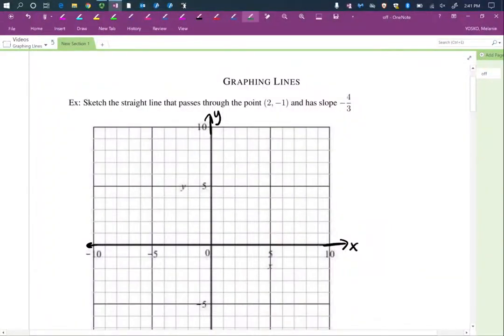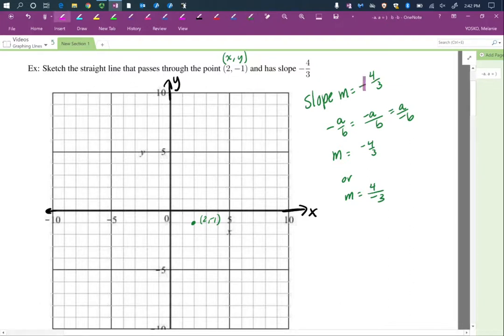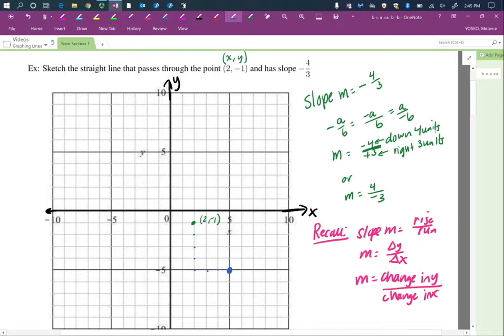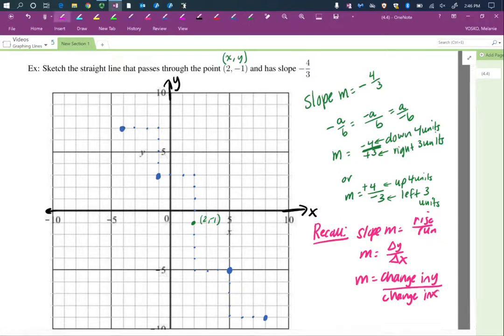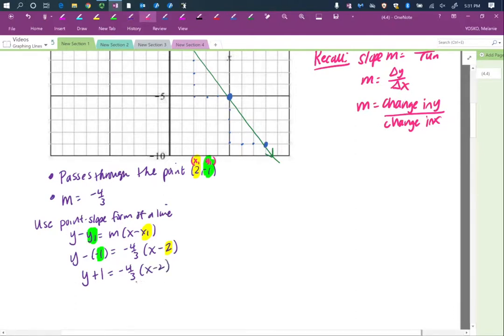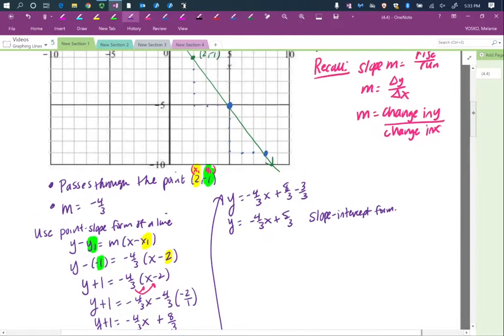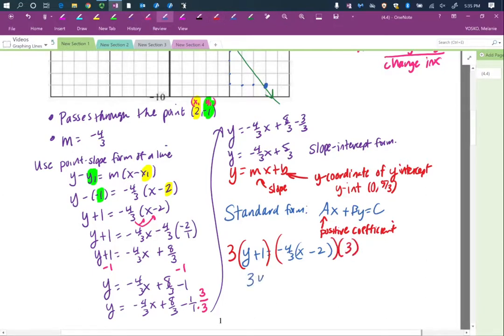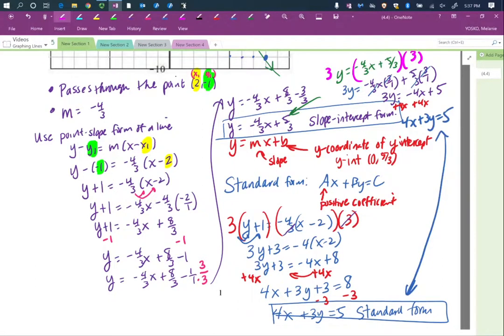Sketch a line given a point and slope; Find equation of the line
Sketch a line given a point and slope. Find equation of the line, in both slope-intercept and standard form